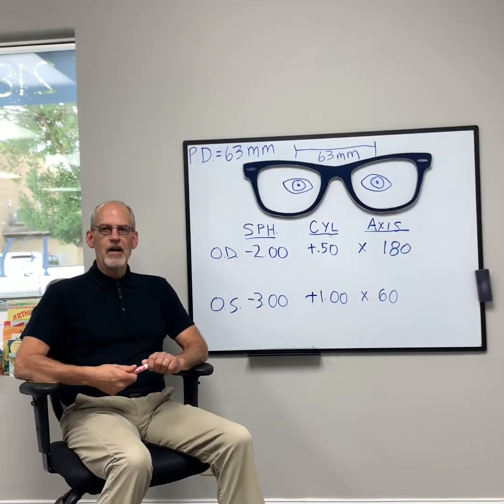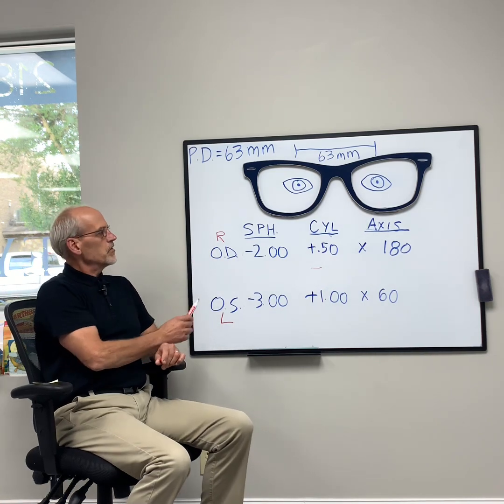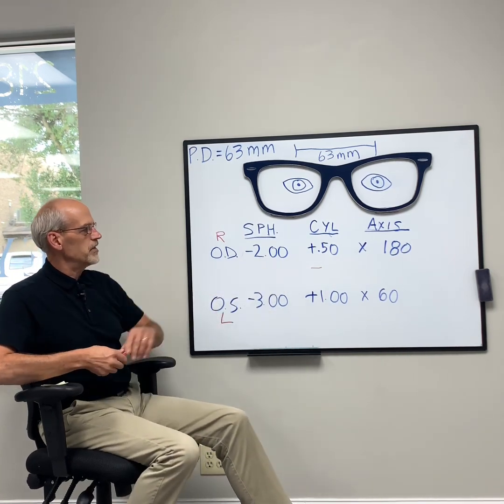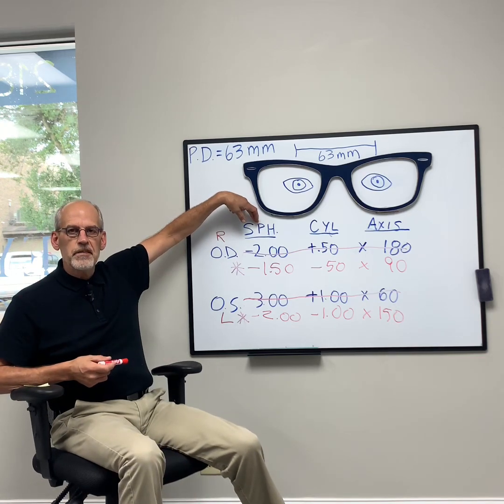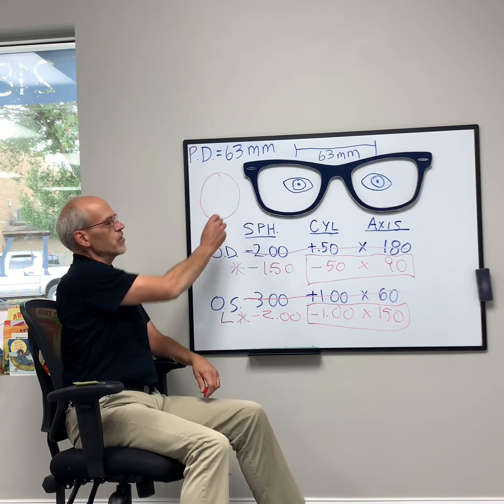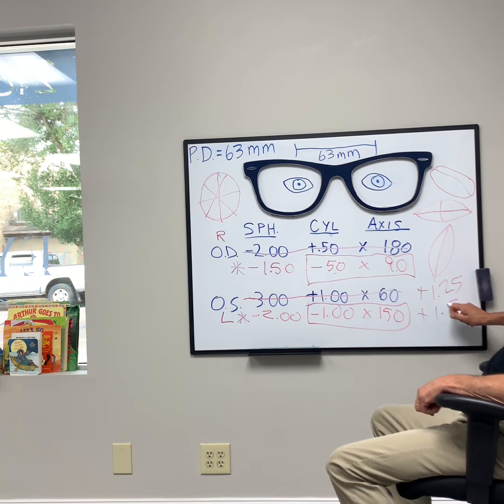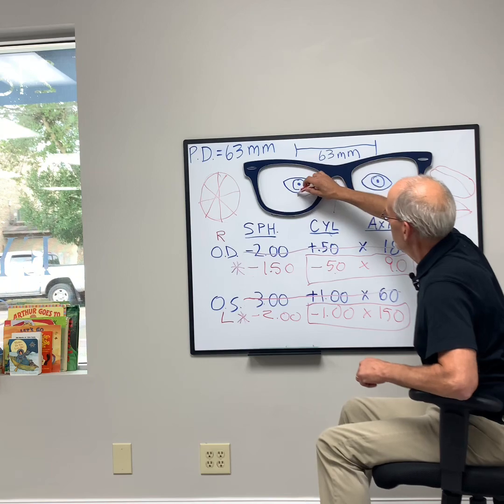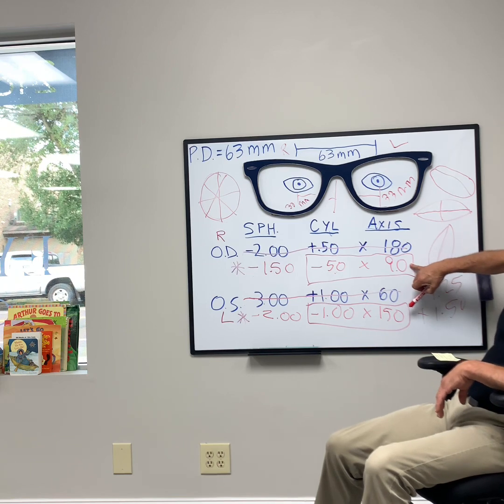HOW TO READ YOUR EYEGLASSES RX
Dave simplifies what your Rx means and how to read what it says.